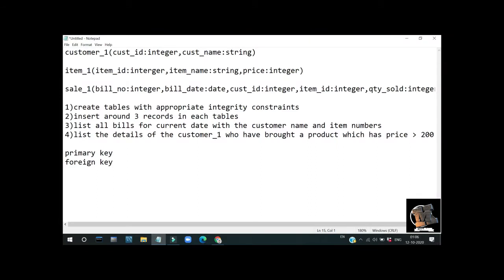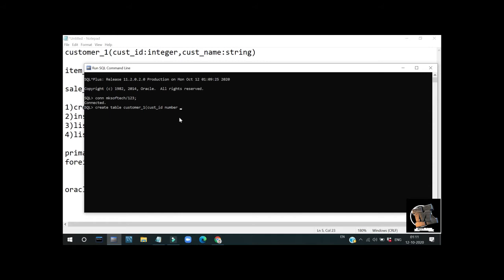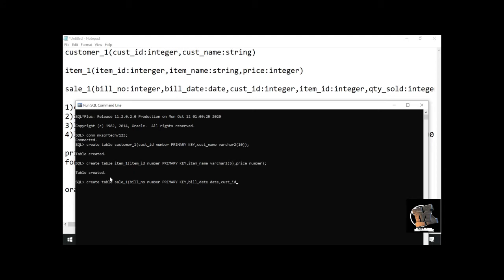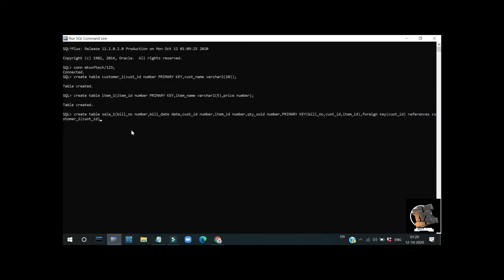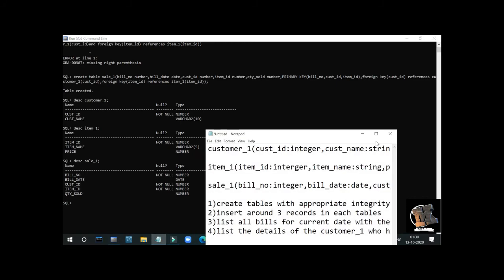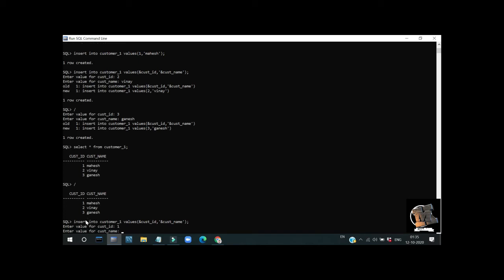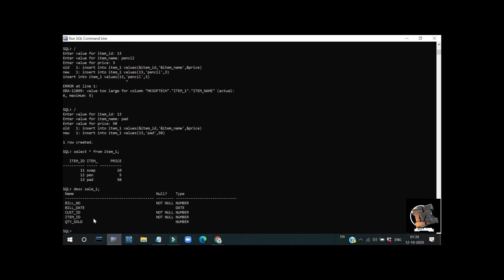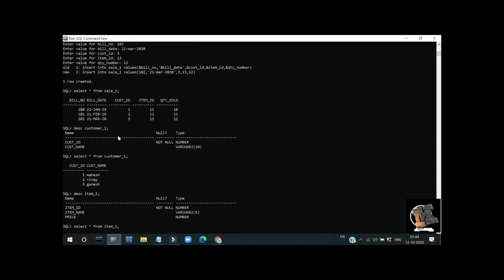Creating tables using Primary key and Foreign key || SQL LAB-1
I HOPE EVERY ONE UNDERSTAND THE CONCEPT.

if you want any PDF ABOUT C PROGRAMMING and Any Explanation .